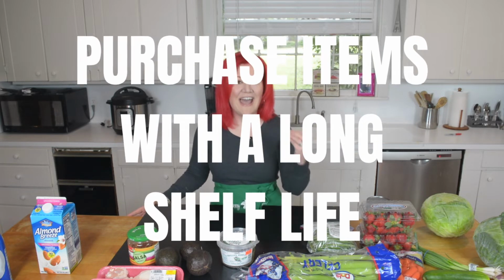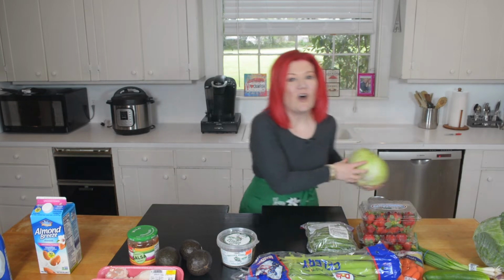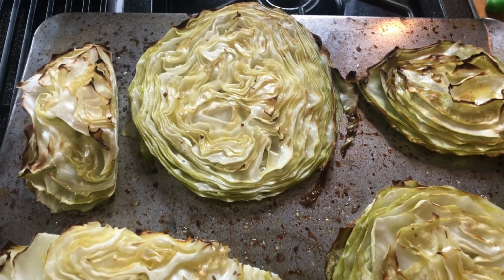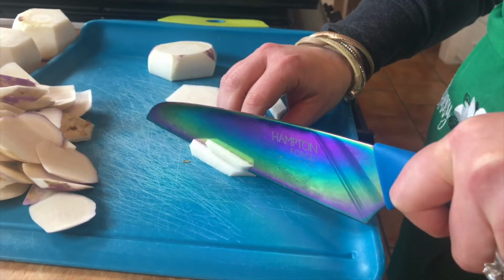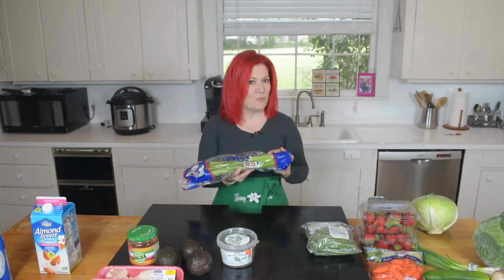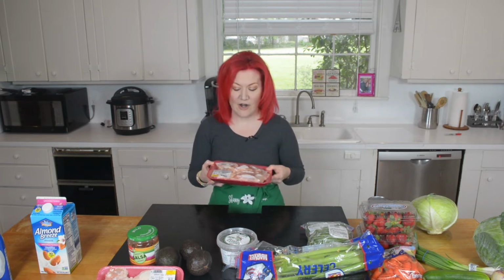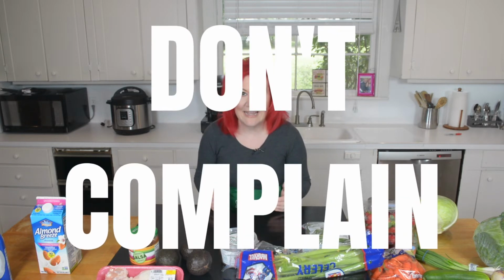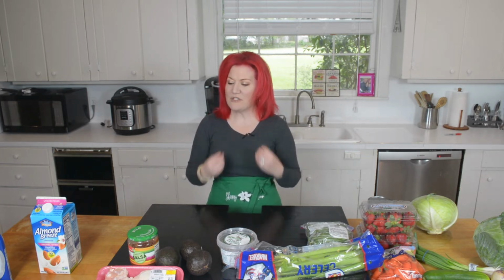How to Grocery Shop During the Coronavirus (BUDGET TIPS, WHAT YOU SHOULD BUY)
HOW TO GROCERY SHOP DURING THE CORONAVIRUS (BUDGET TIPS, WHAT YOU MUST BUY)//Nervous about shopping during the coronavirus? Keto dietitian, Shelly Marie Redmond, gives you the dos and don'ts of grocery shopping during the coronavirus while staying on a budget.

By visiting specific stores and specific times, you will learn the vegetables that last long and longest lasting vegetables and how to grocery shop on a budget while staying healthy.

Shelly discuss how to visit specific stores and build a keto friendly shopping list.

Looking for a keto weekly menu on a budget that meets anti-inflammatory diet guidelines? Our video gives you a keto budget menu plan for following keto on a budget by keto dietitian, Shelly Marie Redmond.

This menu is a keto weekly menu giving you keto budget recipes for all including keto menu plan for beginners. We cover keto grocery shopping starting our diving into an anti-inflammatory breakfast and treating migraines with migraines keto diet and migraines ketogenic diet.

This keto plan includes keto cooking with our healthy grocery haul from Albertsons, Super 1 Foods, and Drug Emporium.

Culinary dietitian, keto enthusiast, and keto dietitian Shelly Marie Redmond, Skinny Louisiana founder host our video.

Shopping list and products reviewed by culinary dietitian Shelly Marie Redmond with Skinny Louisiana shopping at Albertsons, Super 1 Foods, and Drug Emporium.

ORDER OUR BOOKS:

Skinny Louisiana…in the Slow Cooker and Instant Pot:

Skinny Louisiana…in the Kitchen:

TO ORDER AIR FRYER LINERS: